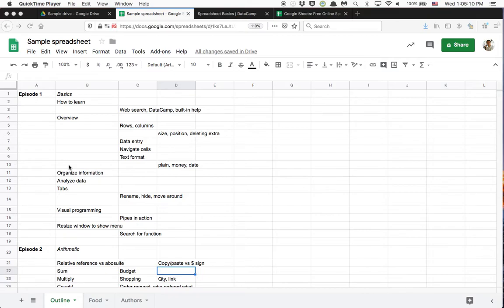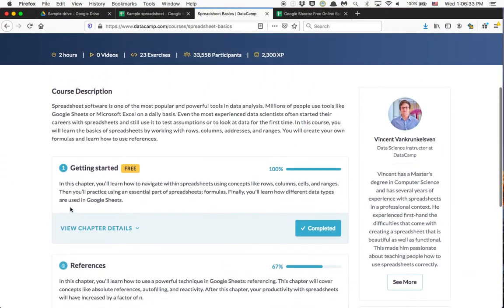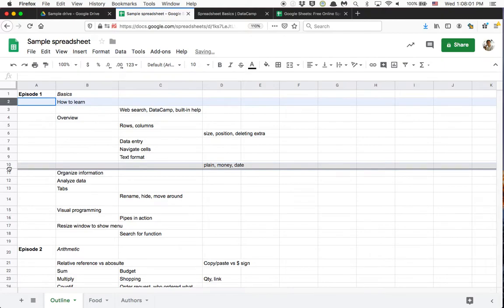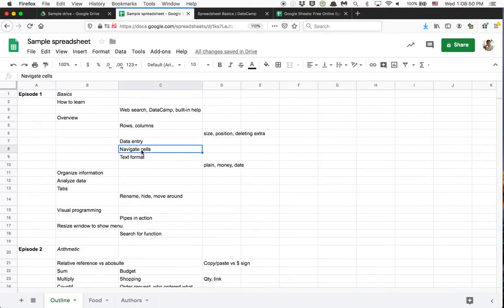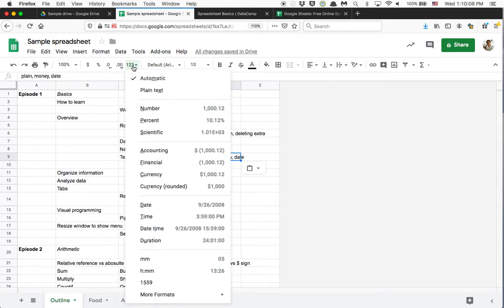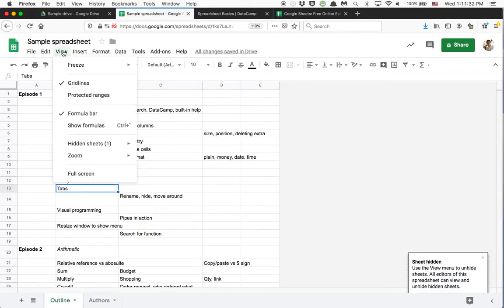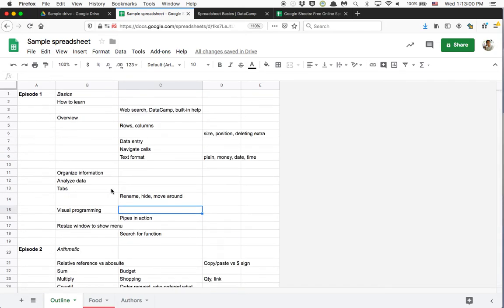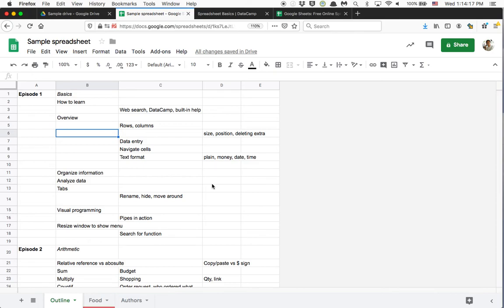Google Sheets 1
Basics and overview. Text/row/column formatting. No formulas yet.